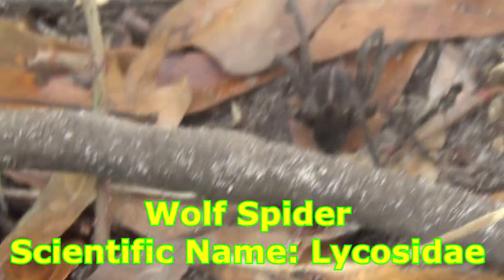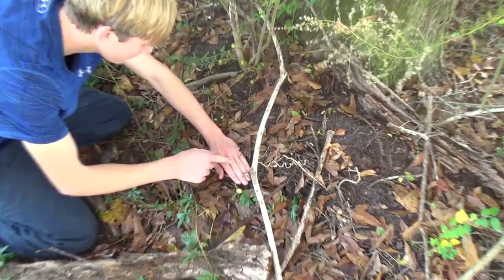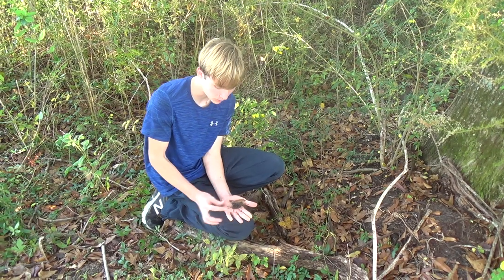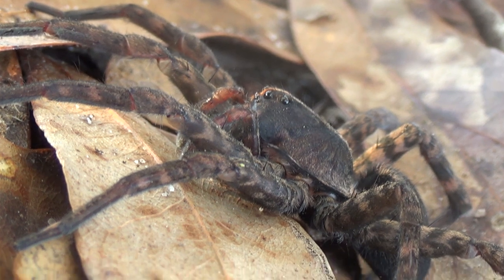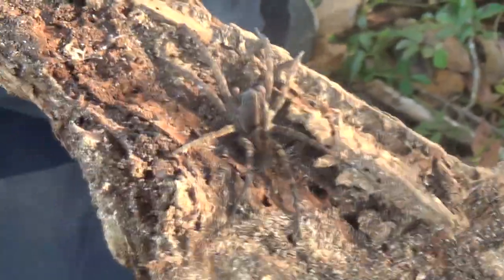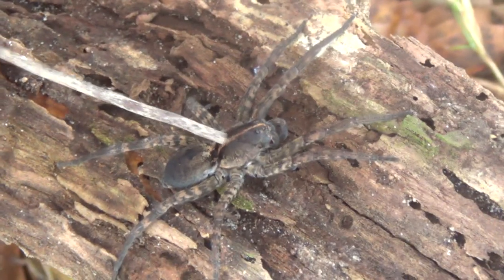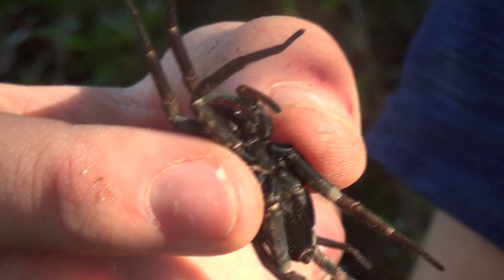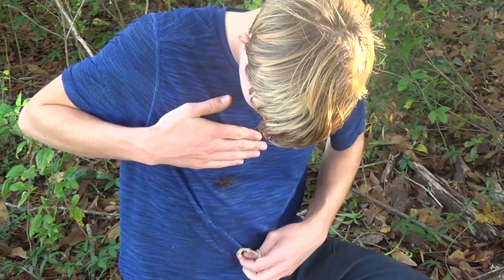Free-handling a Wolf Spider!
One of the most feared things in the world, has got to be spiders. And if you have arachnophobia (the fear of spiders) this is NOT the video for you! What could be creepier than seeing a big fast wolf spider? I'll tell you what's creepier, letting is walk on you!
     Join Cajun Boy (Zachary Gray) as he finds, catches, and free handles this spider!
Please don't try this at home, wolf spiders can bite, and handling them is not the safest thing, just leave that to me while y'all watch
 As always we hope y'all enjoy this video :D